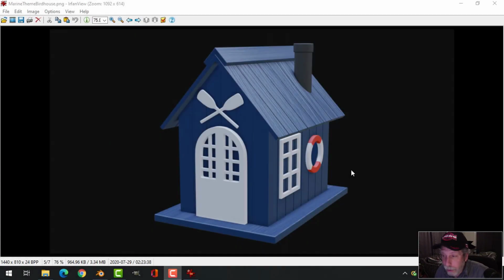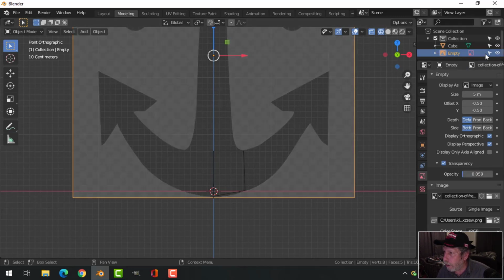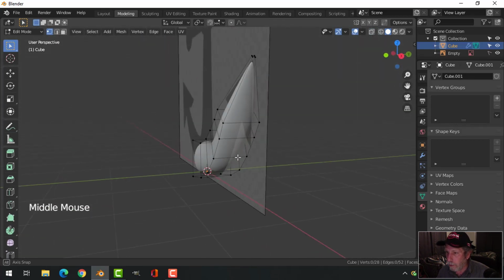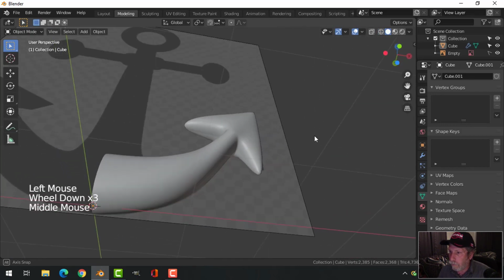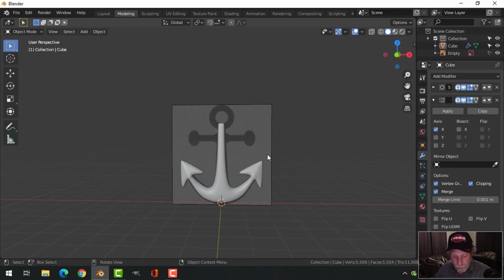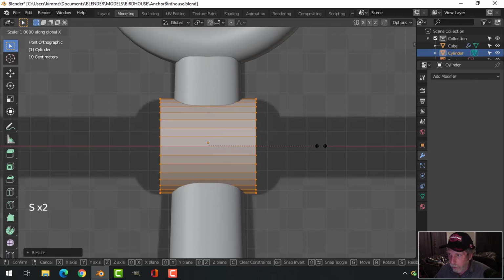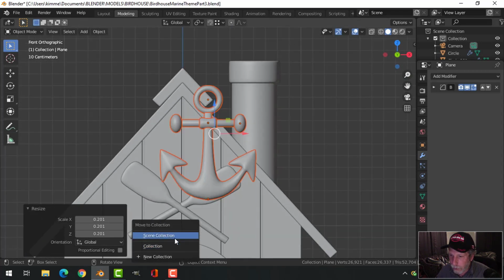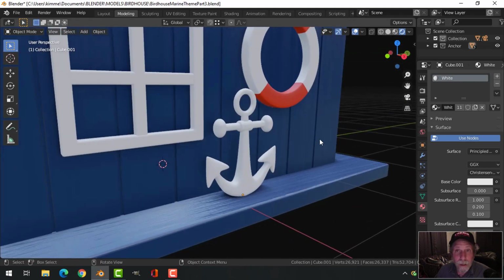BLENDER 2.8: Modeling an Anchor (Part 3)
I want to add more objects/props to the marine theme (nautical) birdhouse so here is a simple anchor :)